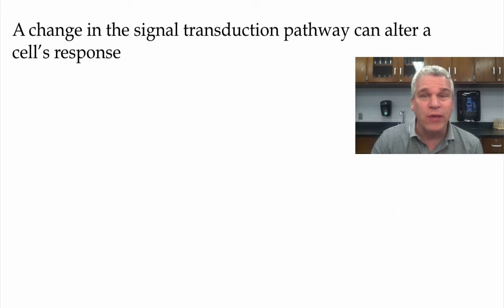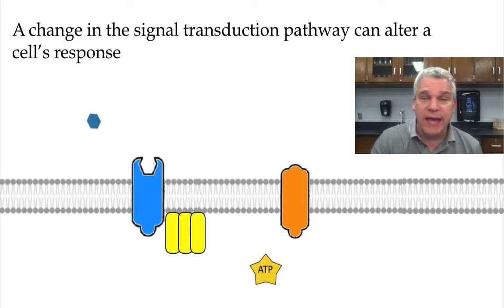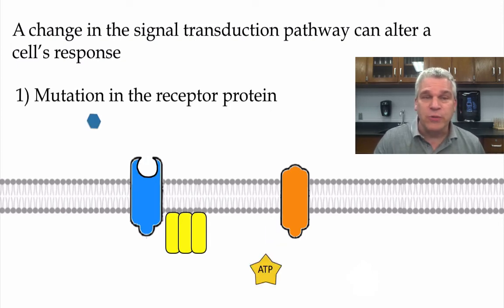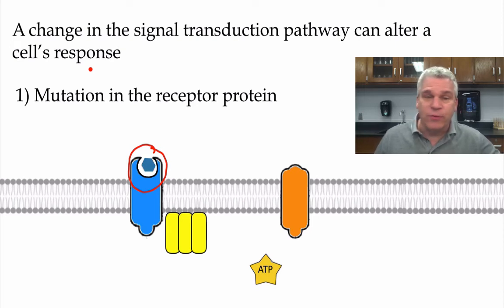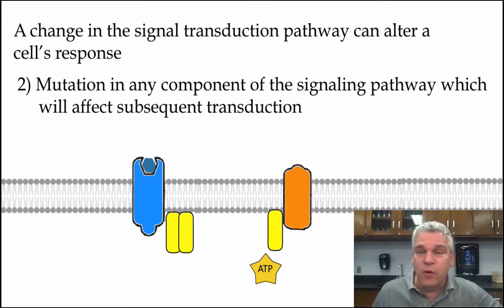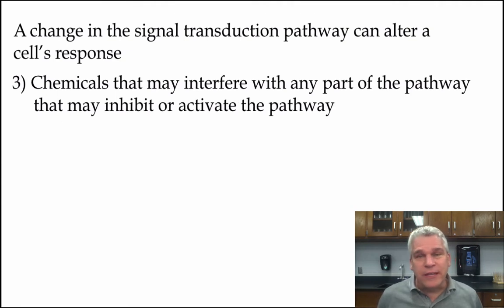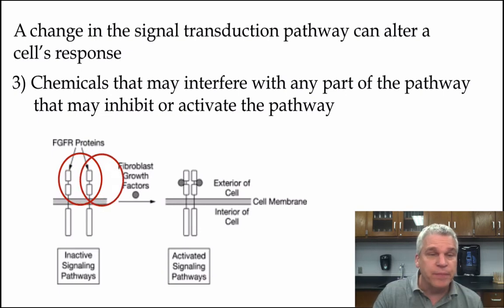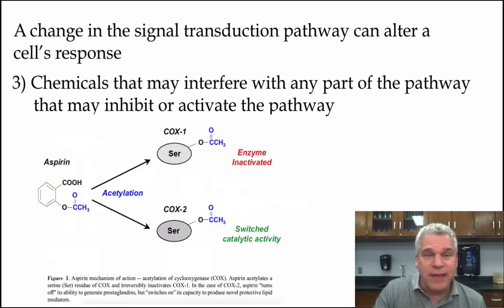Topic 4.4 - Changes in Signal Transduction Pathways